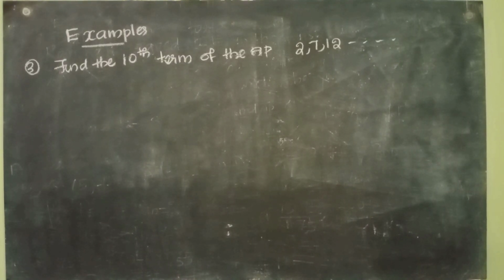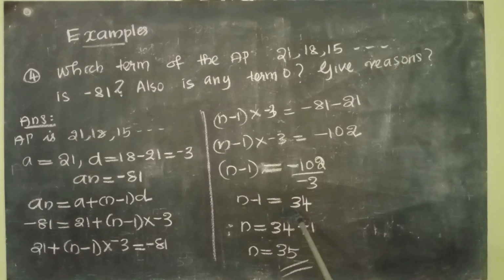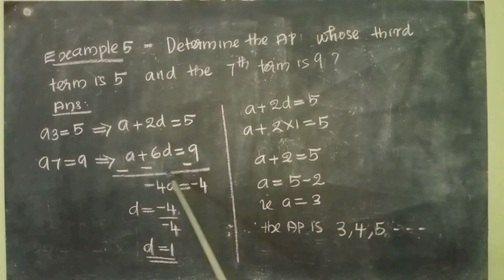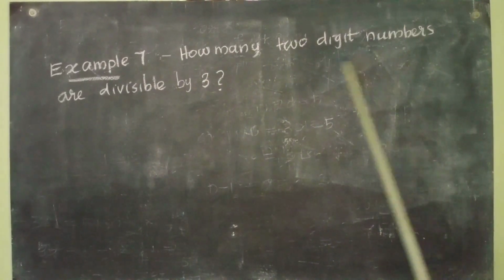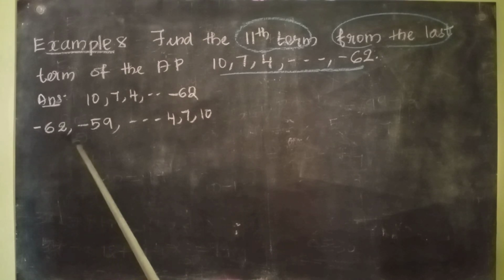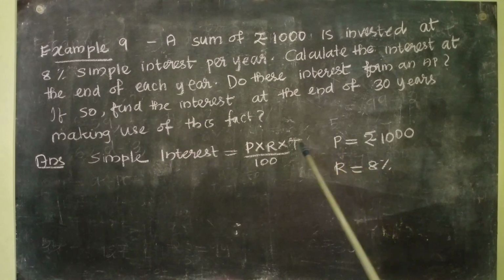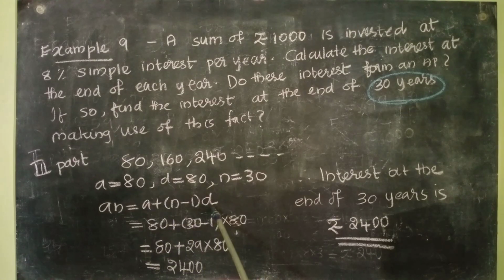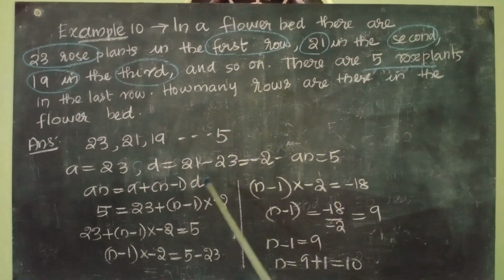Ch. 5 Arithmetic Progressions | EXAMPLES | CBSE/NCERT Class 10 Mathematics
n th term of an AP

Examples 3-10